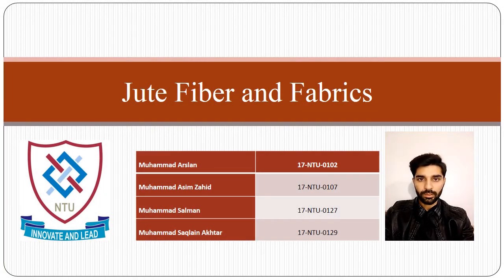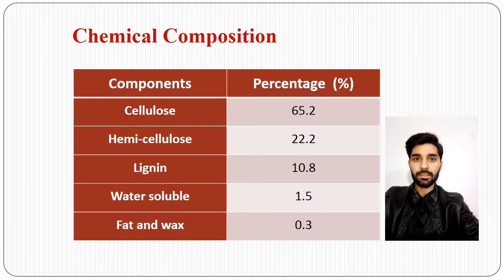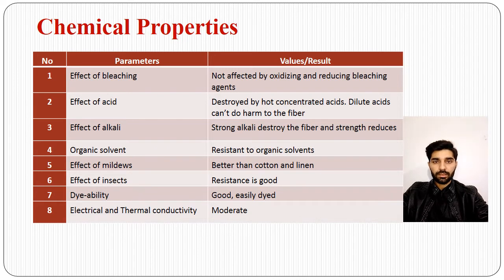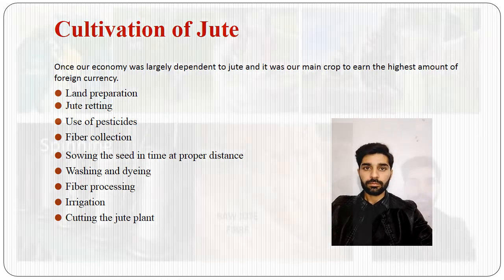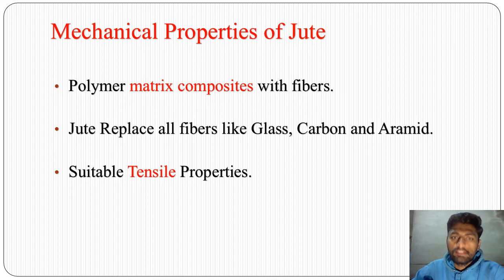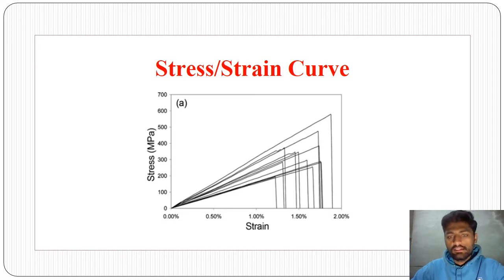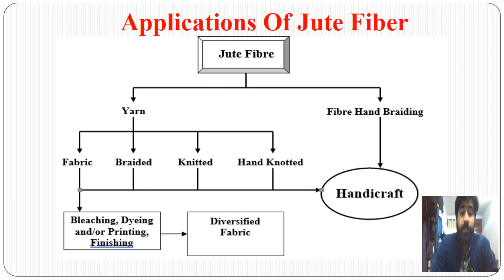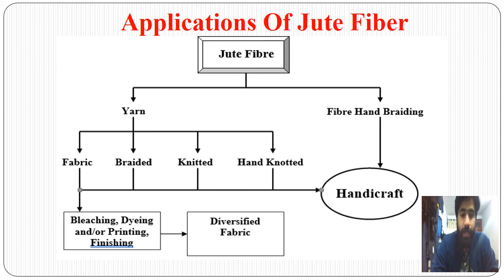Jute Fiber and Fabrics Group C